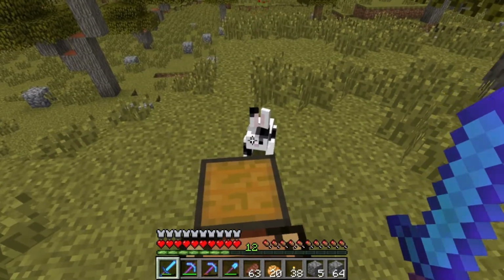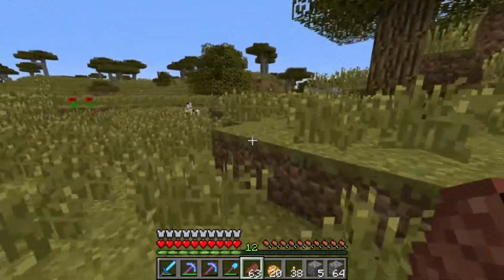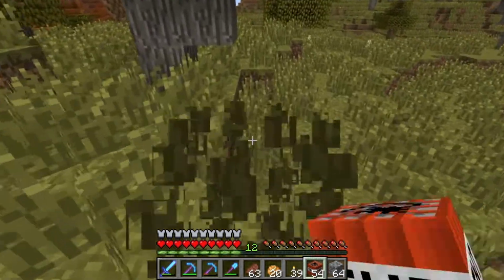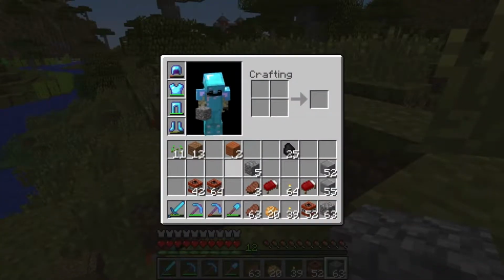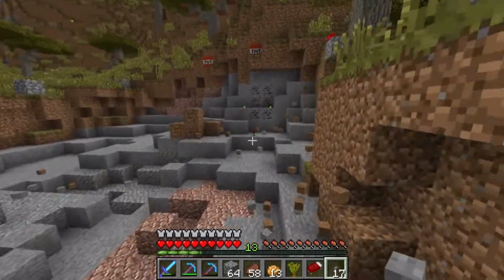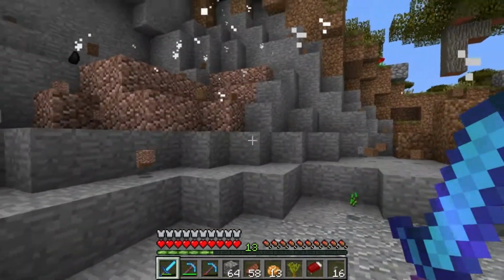Let's Play Minecraft: Superiority Corp. SMP: 42- Moving the World, One TnT at a time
We get working on our terraform of our area, setting it up for old town.